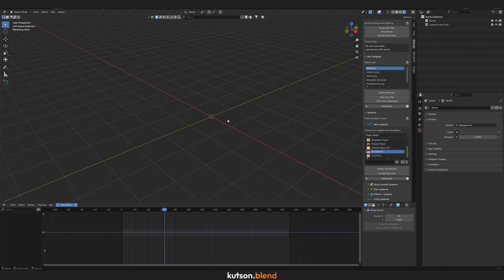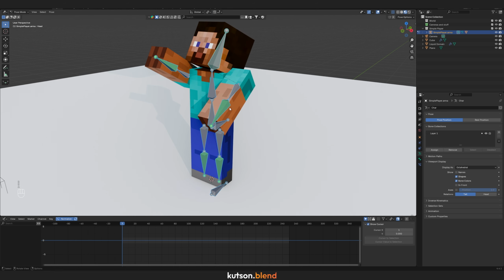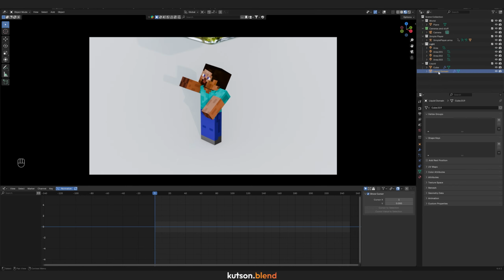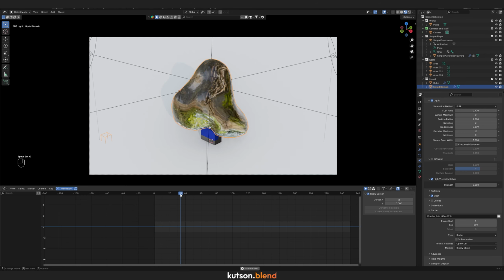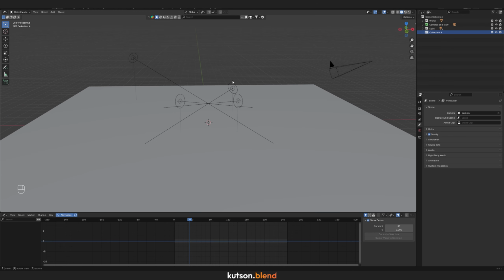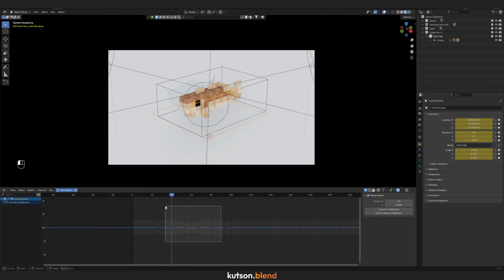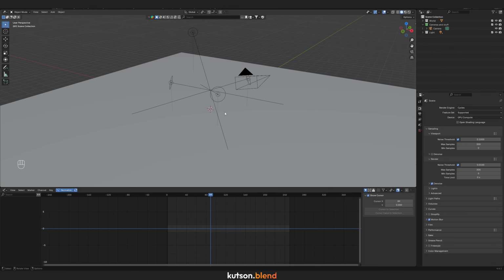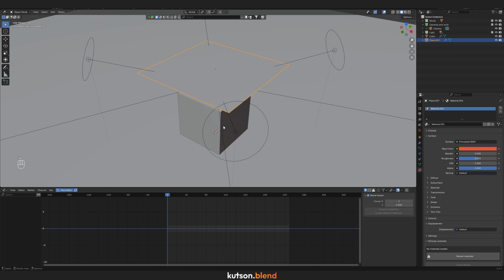EARN $ With Satisfying Videos | Blender tutorial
In this video I'm gonna show you how to make viral satisfying videos in Blender.